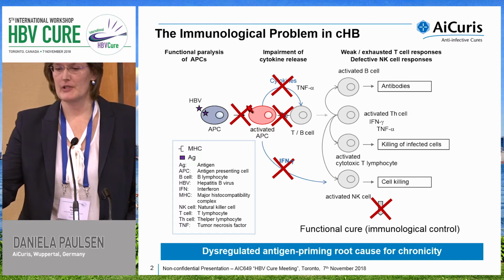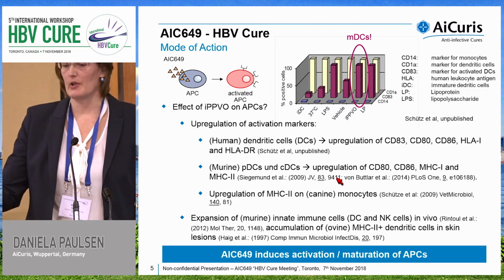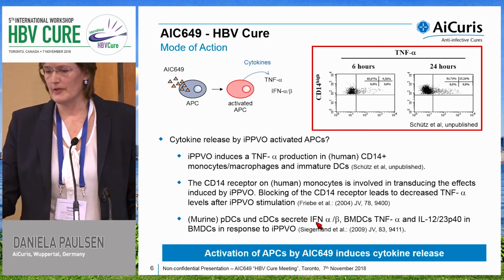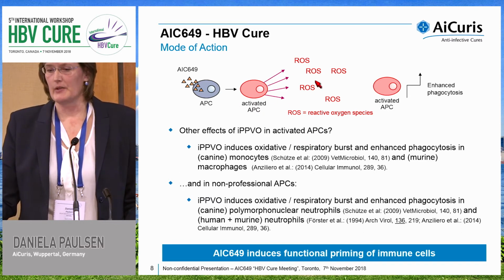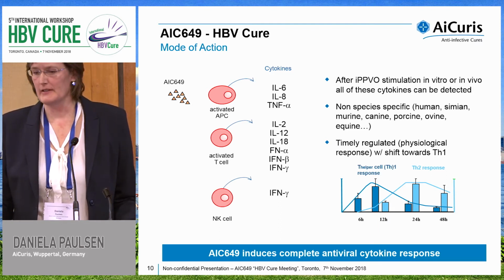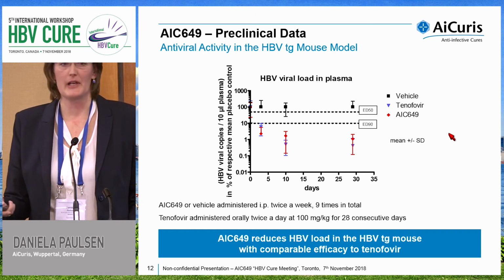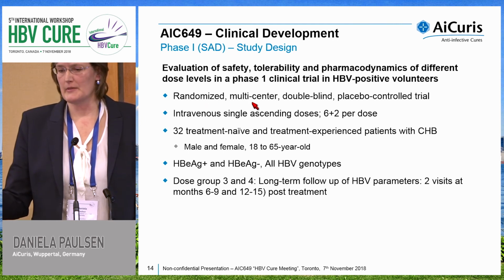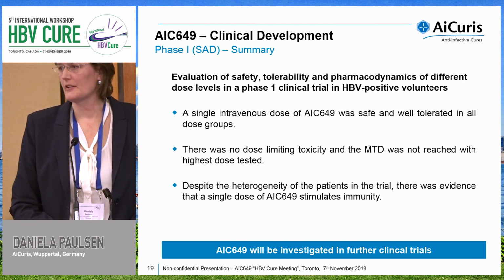Innate activation with Inactivated Parapox Piruses for HBV Therapy - AIC649 | Daniela Paulsen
Topic: Innate activation with Inactivated parapox viruses for HBV therapy - AIC649
Speaker:  Daniela Paulsen
Presented at: International Workshop on HBV Cure 2018

Learn more about International Workshop on HBV Cure 2021 that will take place virtually on 26 September 2021 via h

The field of HBV treatment is undergoing major changes and is on the verge of a paradigm shift. The many new treatment options that are becoming available are providing great hopes for decreasing the burden of the disease, simplifying treatment, and ultimately curing and eradicating HBV infection.

Since 2014, the International Workshop on HBV Cure has been a scientific platform that acts as a catalyst to accelerate the progress for achieving a cure. Around the globe, more than 250 million people are chronically infected with hepatitis B (HBV). The purpose of the workshop is to inform the participants about the developments in the possibilities to find a cure for HBV. The meeting is highly interactive with input from experts out of the arena of basic, translational, and clinical HBV research.